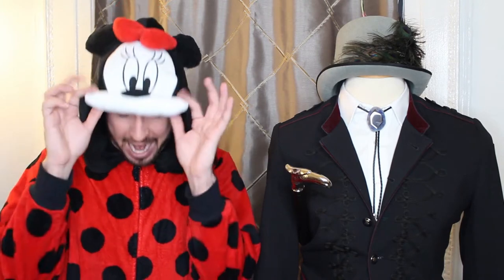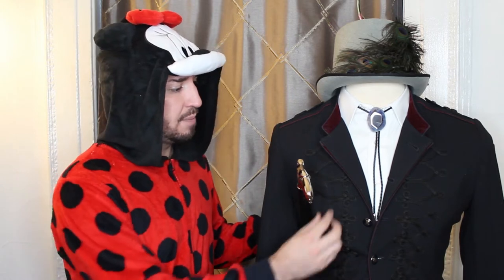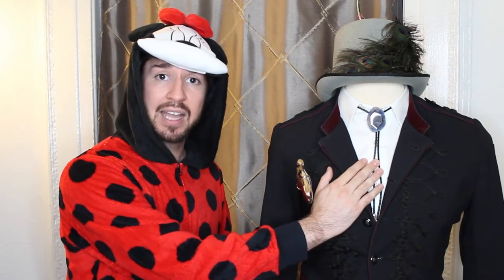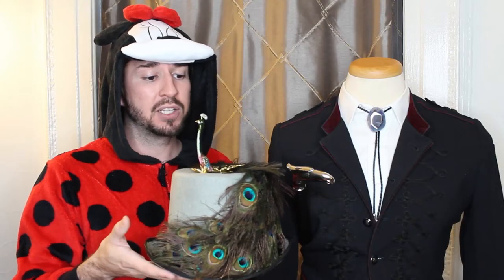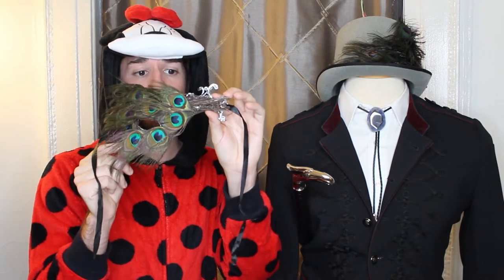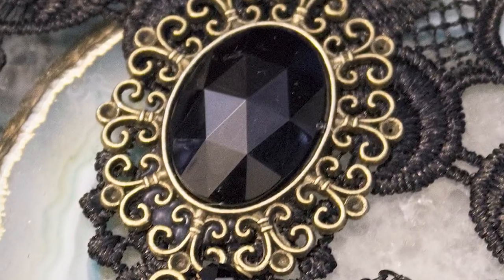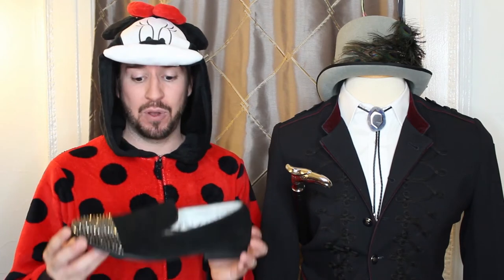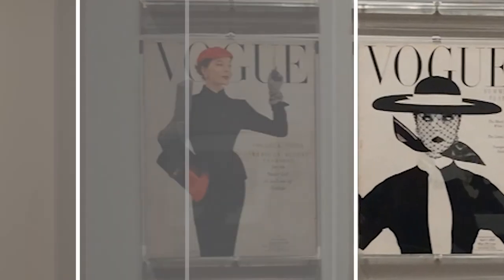DustIn The City S1E4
Fashion With Francois:

Eagle Walking Stick

Peacock Ring Holder

Dapper Discoveries:

Vintage Vogue